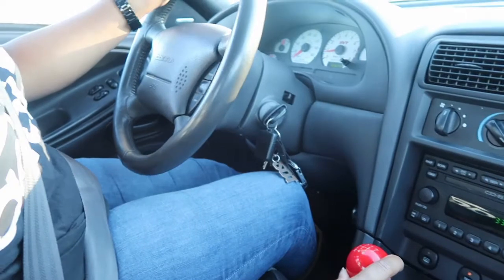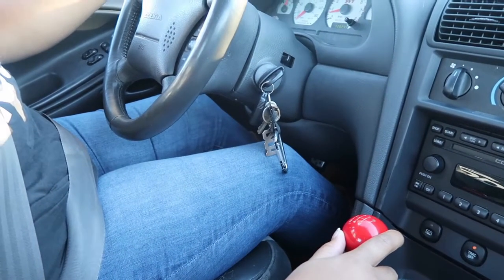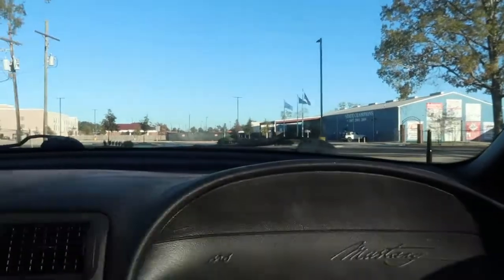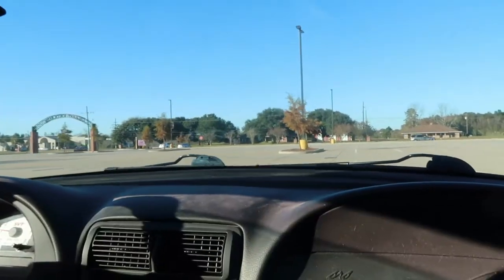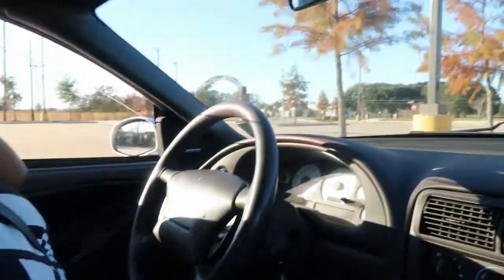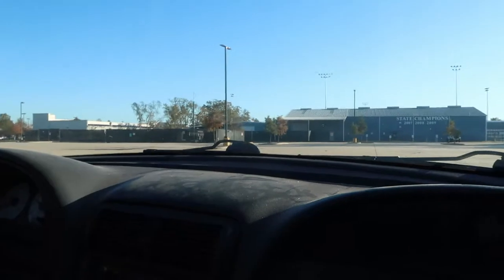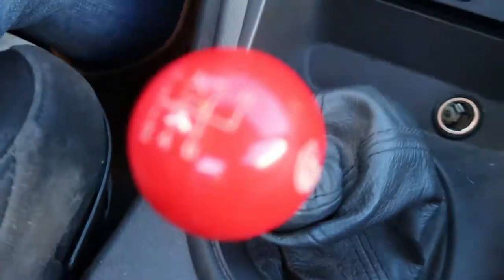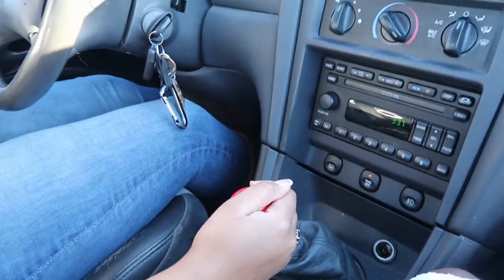Girlfriend Drives MUSTANG COBRA for the FIRST TIME!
My girlfriend drives my Mustang Cobra for the FIRST TIME...and doesn't do TOO bad!

She still has a lot of practicing to do but she made me proud to say that it was her first time driving the mustang cobra. I hope you guys enjoy watching her and the cobra, and decide to stick around for more great videos to come!